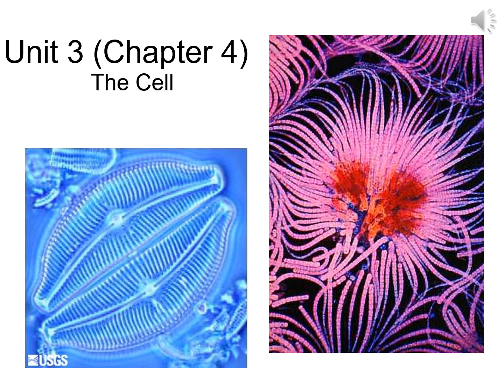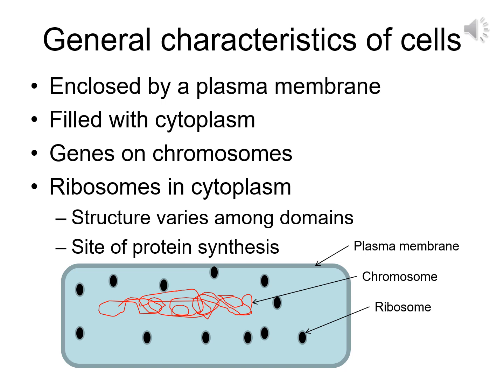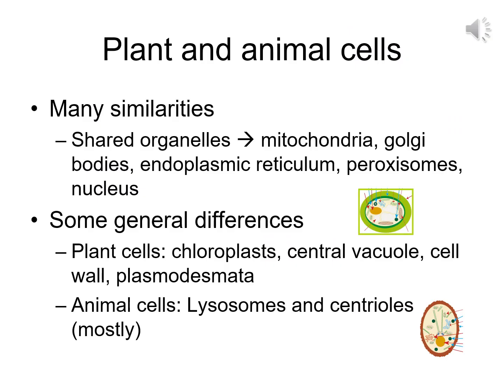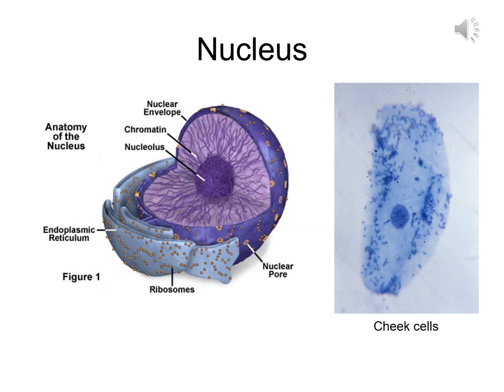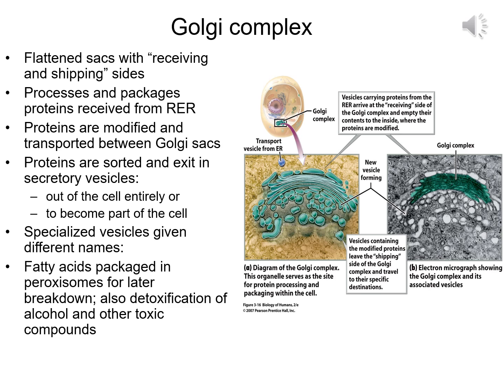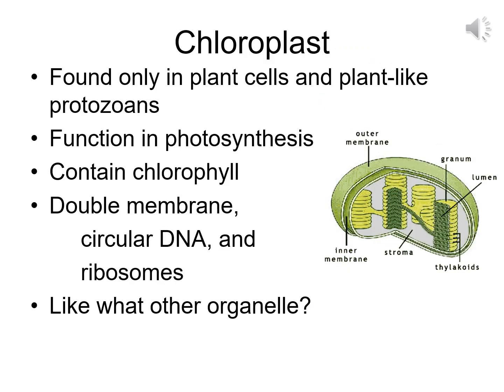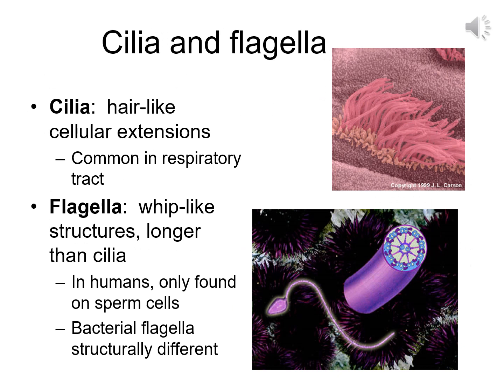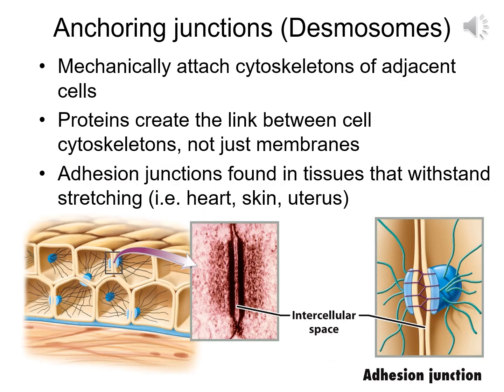BI 112 Unit3Lecture Recorded